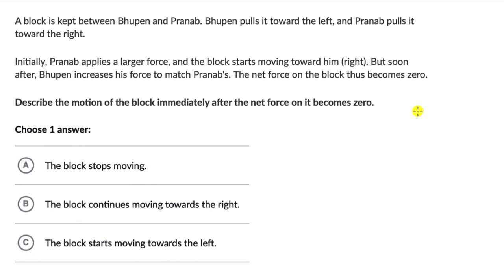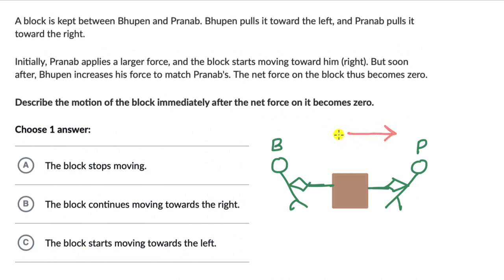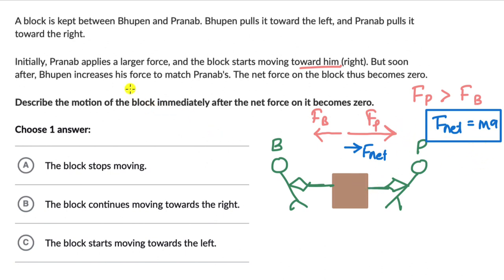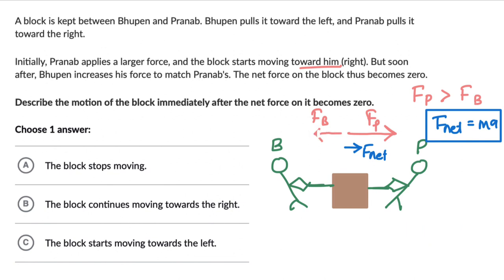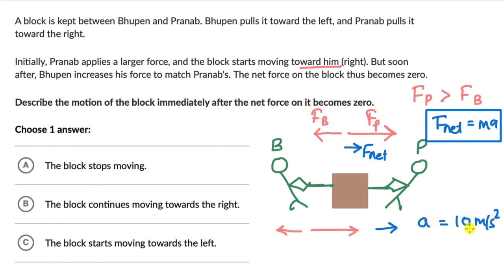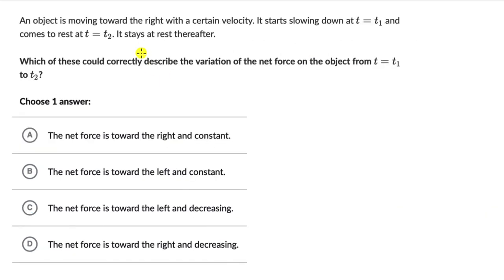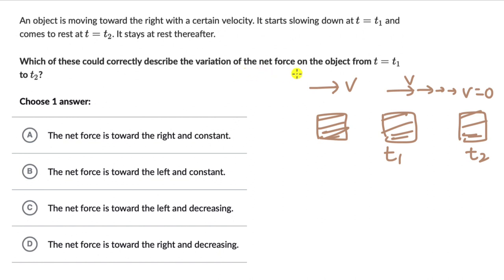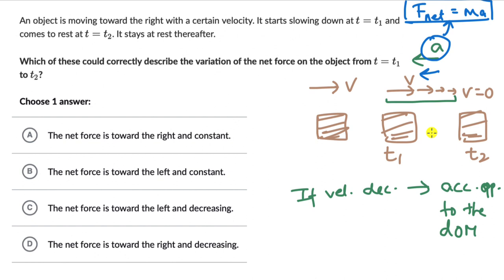Example: Analysing motion using Newton's laws | Physics| Khan Academy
Master the concept of Newton's first law of motion through practice exercises and videos